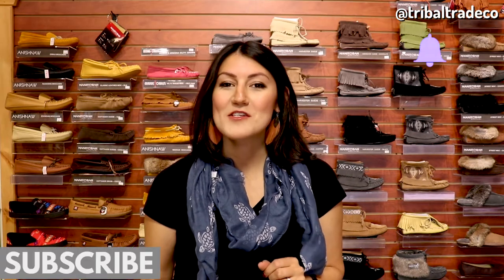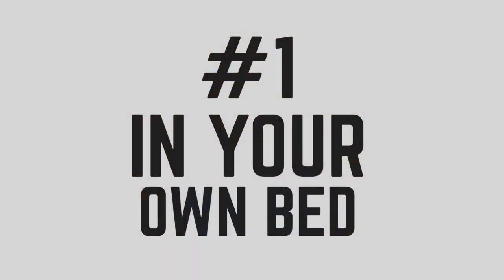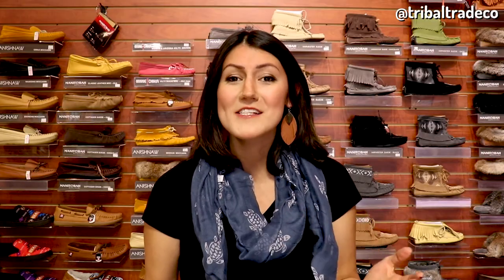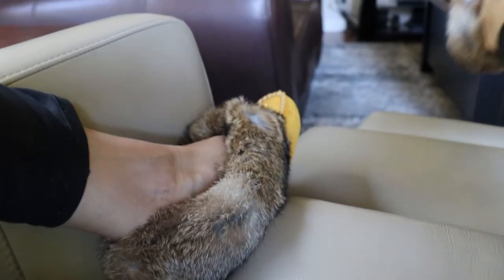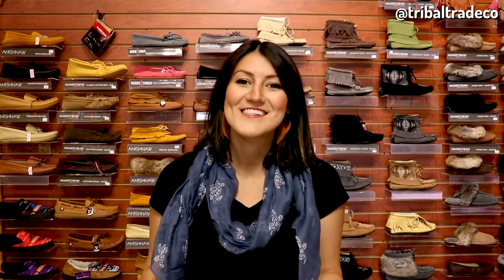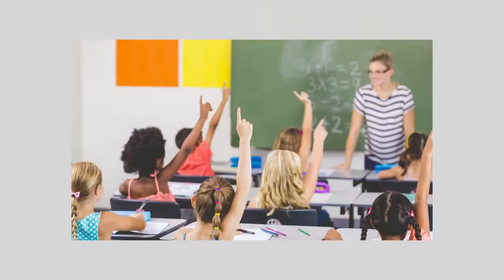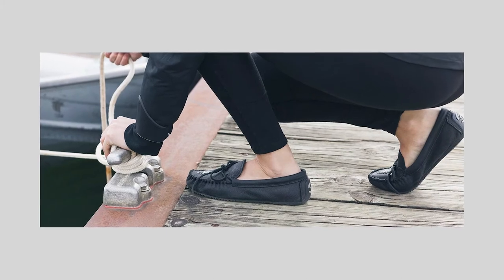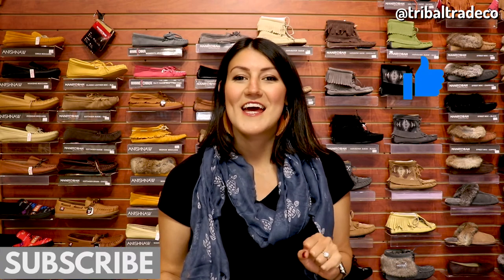10 Ways to Wear Your Moccasins (Show Off Your Mocs at these Places!)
10 Ways to Wear Your Moccasins (Show Off Your Mocs at these Places!) //

Are you looking to get more use out of your moccasins? Or maybe you are trying to decide on the best moccasins to add to your wardrobe - and find lots of ways to wear them? This video on moccasins for women and moccasins for men will show you decide which ones are best for you! Specifically looking for moccasins in Canada? Moosehide or suede moccasins?
When you think of where you can actually wear your moccasins, there are so many more places that you probably haven’t thought of, such as a music concert, a sleepover, to school, and many more places.
The native moccasins that you choose should be based on your lifestyle, wardrobe, and where you will be wearing the native leather moccasins.
Native moccasins for women can be a tricky item to choose from because there are so many options. Men's leather moccasins are extremely comfortable and stylish, and because there are so many styles of Native American moccasins, it can sometimes be difficult to choose, but that is what we are here for. Whether you are indigenous or not, buckskin moccasins are super comfortable, and anyone can enjoy this versatile piece of culture and fashion!
If you choose to wear them as moccasin slippers or moccasin shoes, your Indian moccasins will provide lots of love and comfort to you on your journey through life.

TribalTradeCo.com is a native-owned and operated retailer offering moccasins, mukluks, accessories, native gifts.